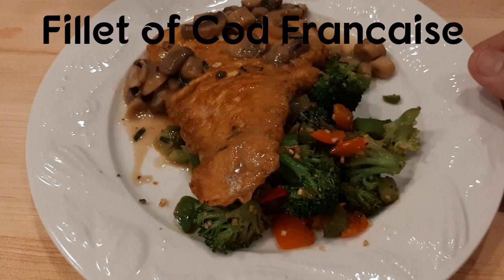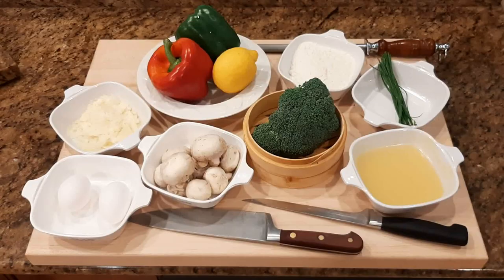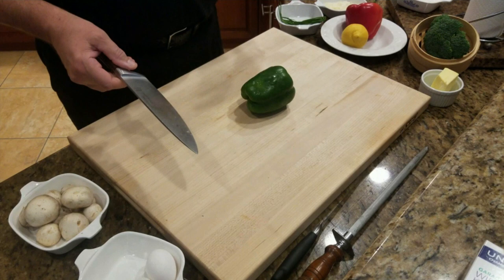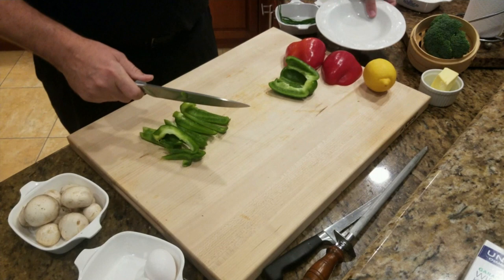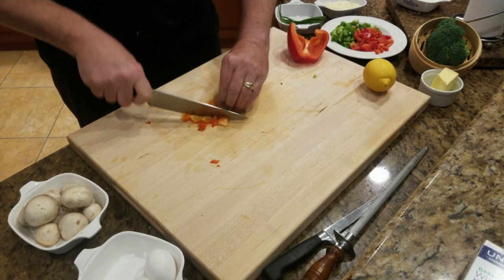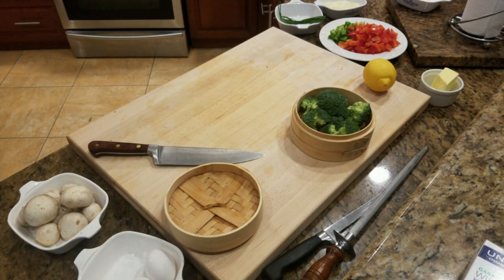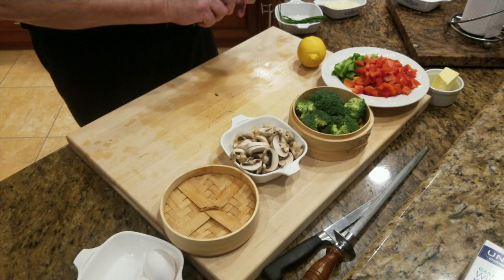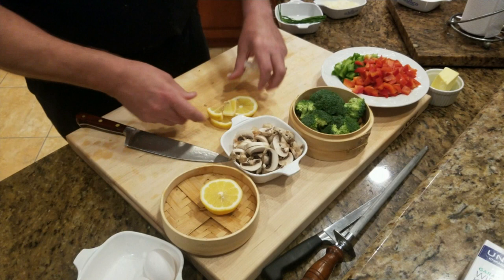How to Cook Cod Francaise Like a Pro at Home "Cooking Class for the Working Class" Culinary 101 Fish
Step by Step - How To  Cook Like a Professional at Home.
Fresh Fillet of Cod Francaise with Mushrooms & Lemon Butter Sauce, Broccoli, Bell Pepper & Garlic Saute.

Cooking Class for the Working Class with Chef John Dutton CEC.
Culinary 101 - Cooking Class 3-T's: Tips, Tricks & Time Savers